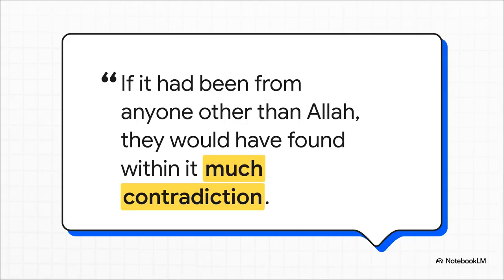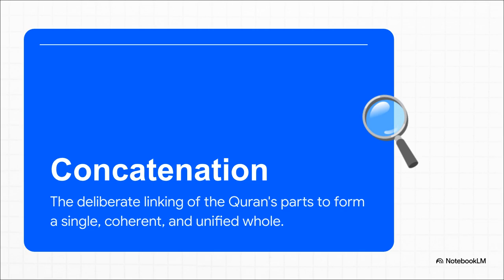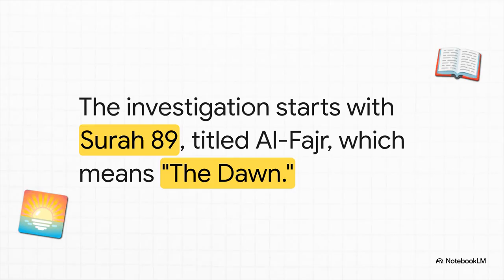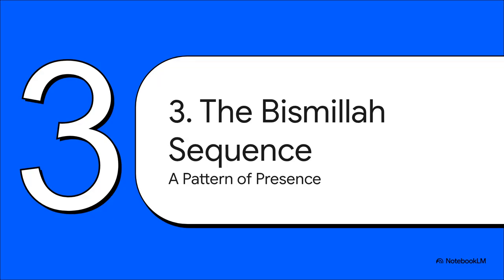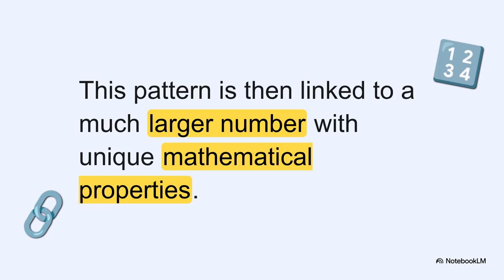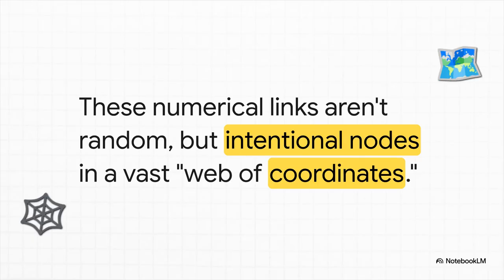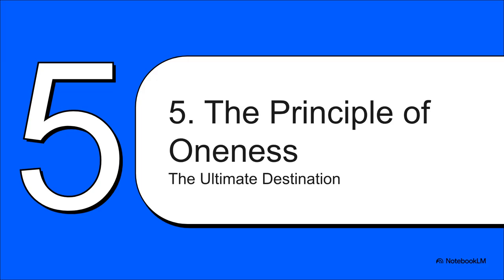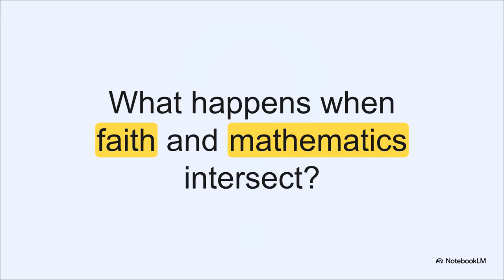The_Quran_s_Harmonious_Web